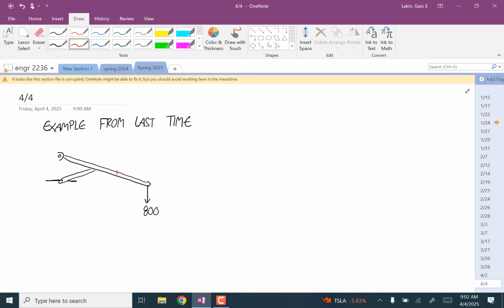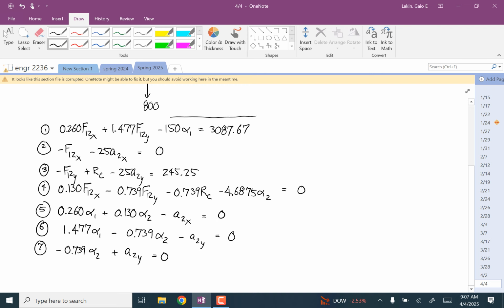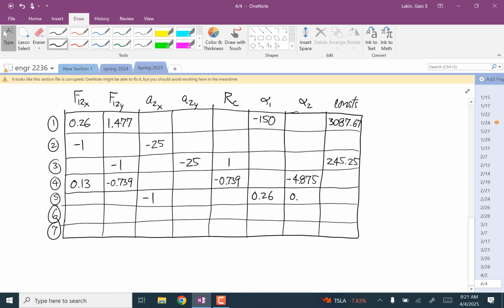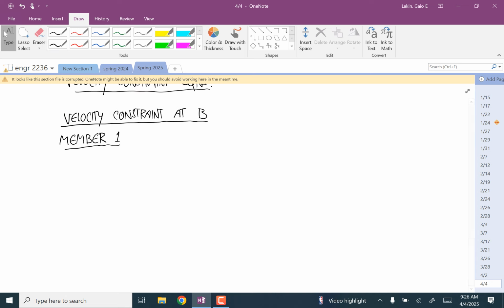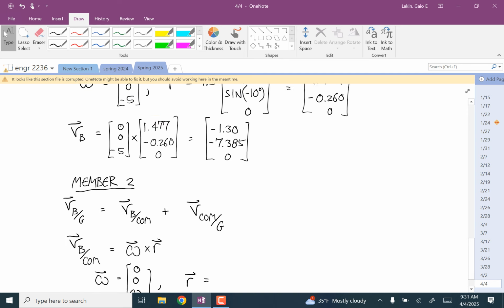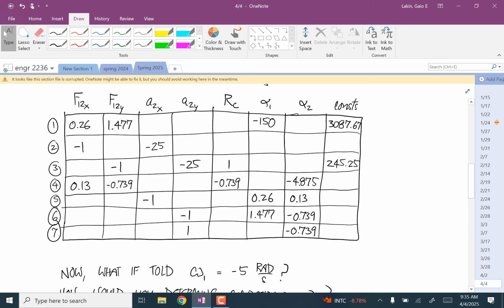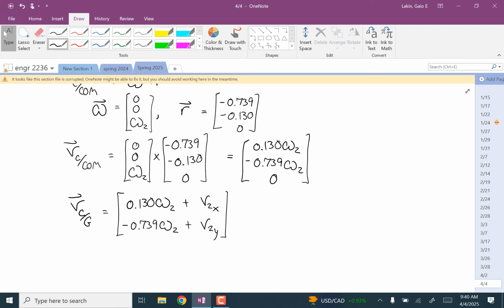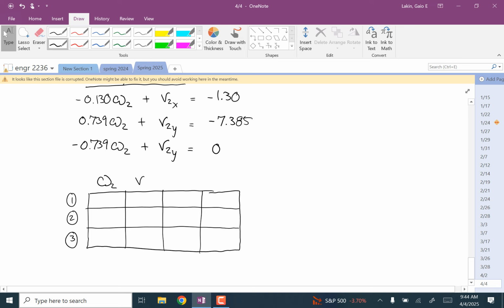Dynamics: Friday, 4/4